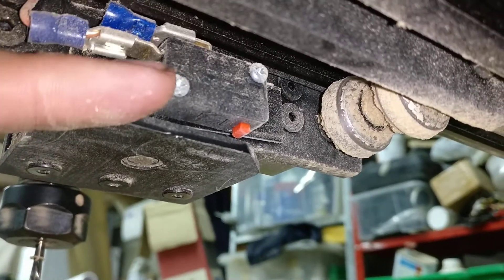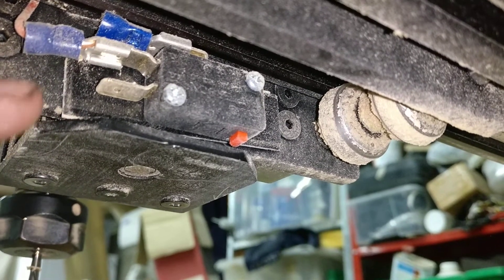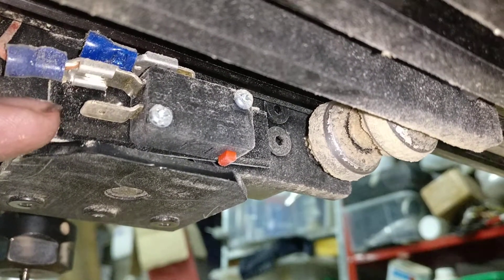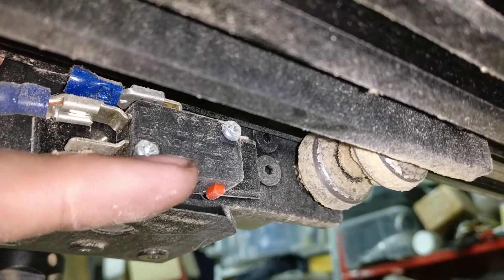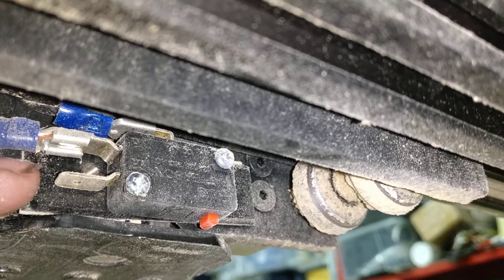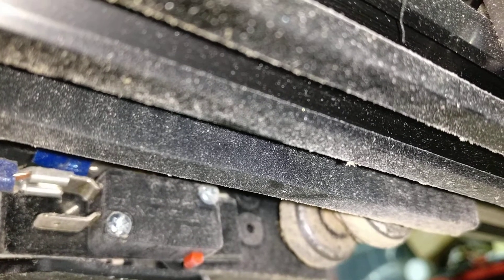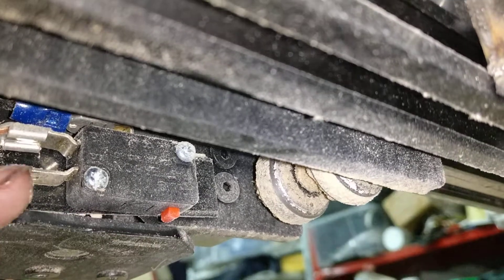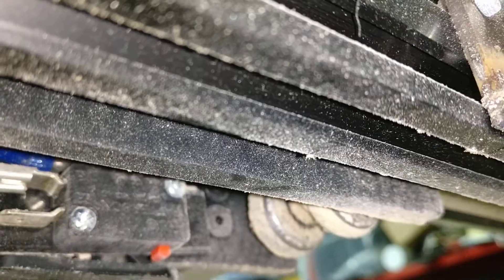Ooznest ox CNC - mounting z axis limit switch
Super quick video just to show how I mounted a limit switch for the z axis on an ooznest ox.